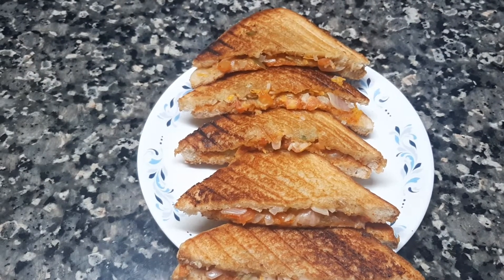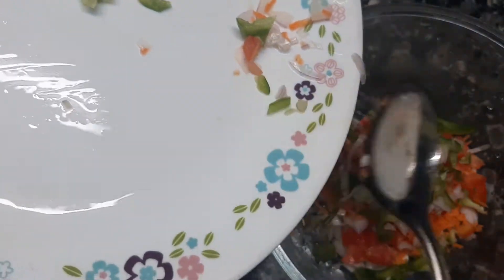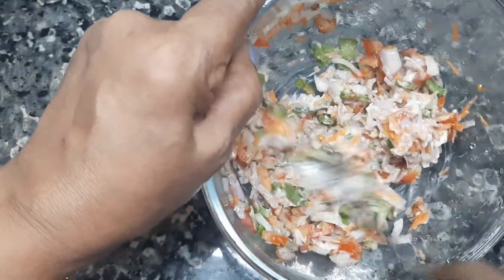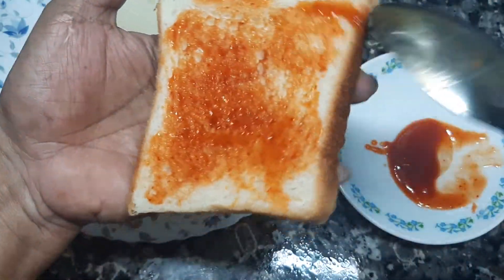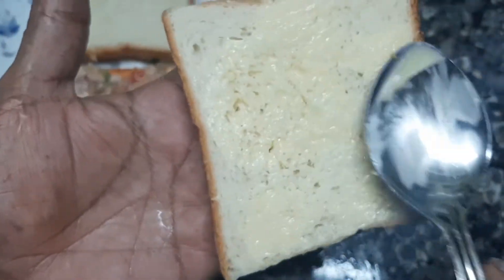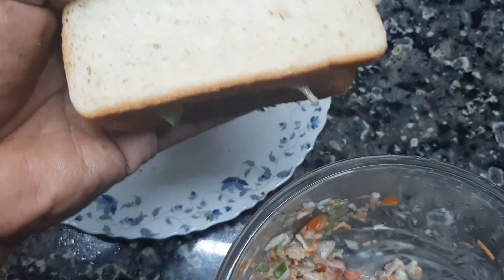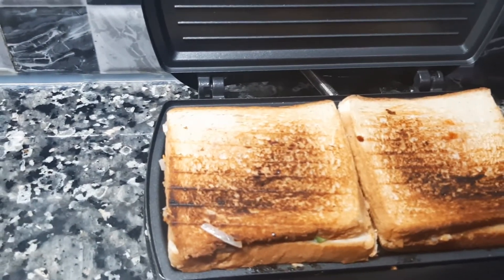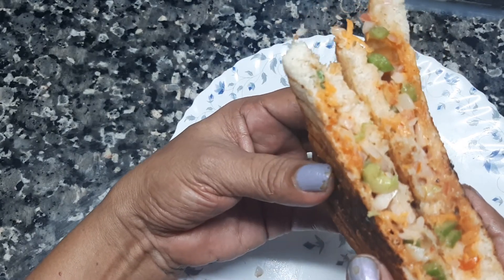VEG GRILLED SANDWICH